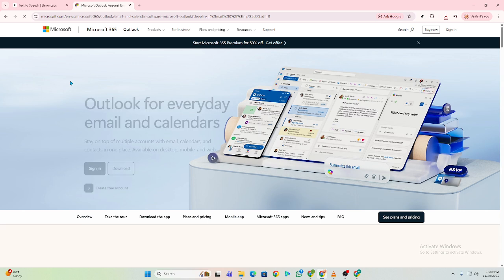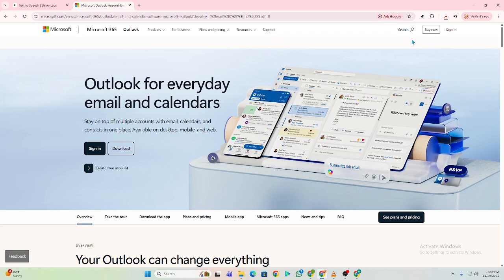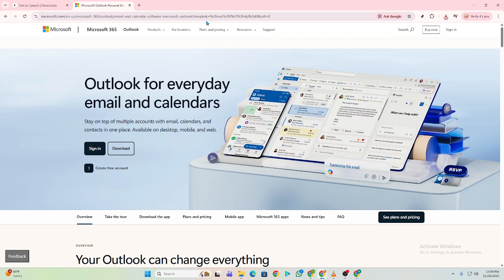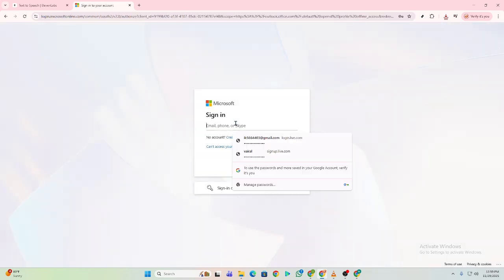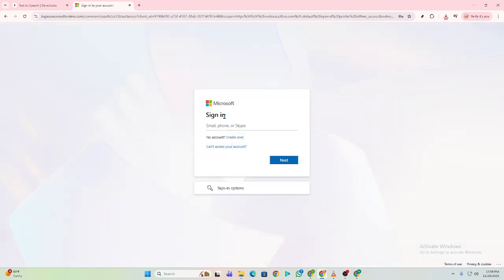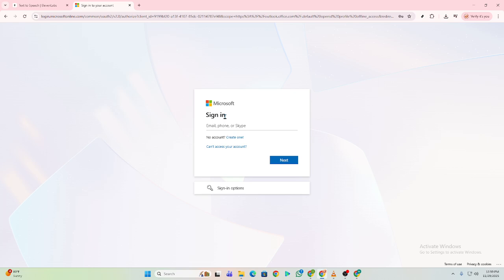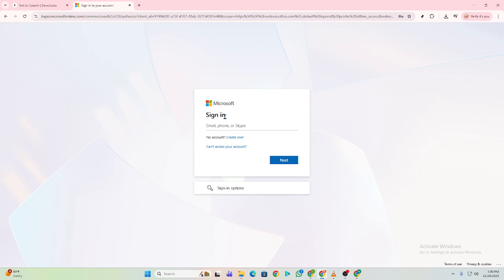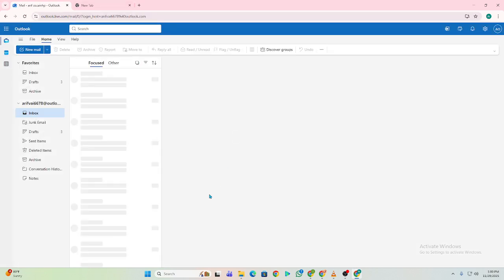How to Create a Hotmail Account Full 2026 Guide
In this video, you’ll learn how to create a Hotmail account step by step using the latest 2026 method, including how to set up an Outlook email, manage your Microsoft account, and complete the Hotmail registration process smoothly. This guide makes it easy for beginners to sign up for Hotmail, secure their email settings, and get started with a new Microsoft email instantly.